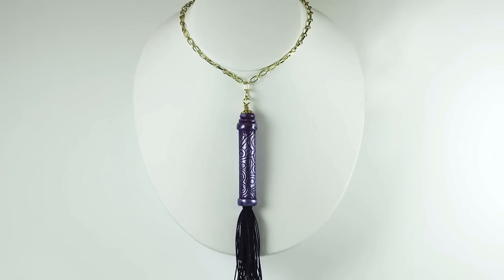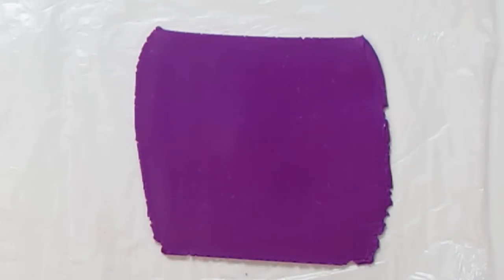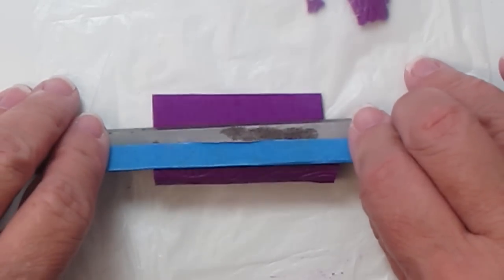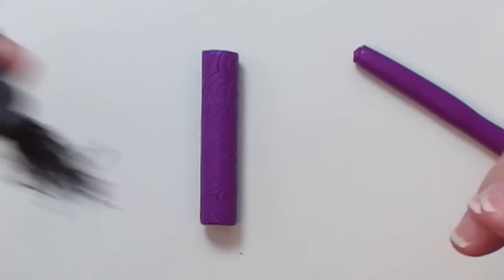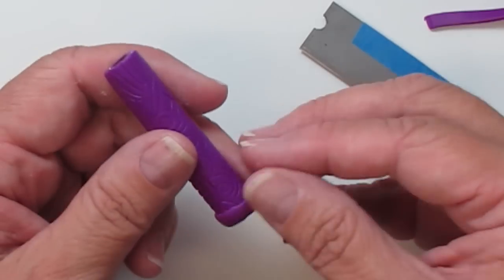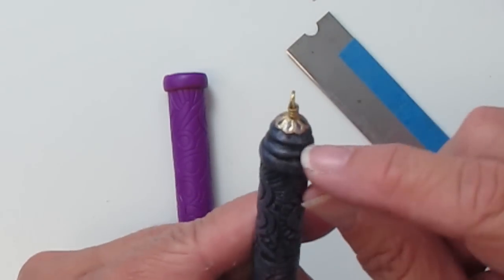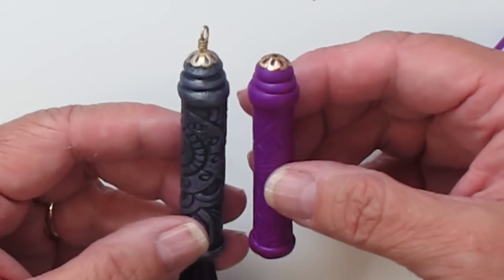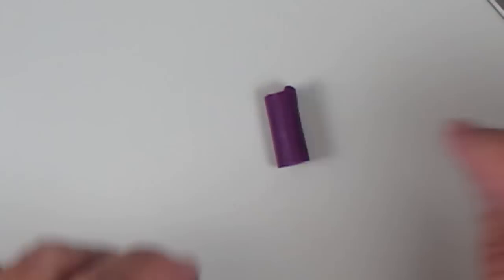Polymer Clay Tutorial Polymer Clay Tassel Pendant Part 1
lovesummerart Join me in my studio to make this fun and trendy polymer clay tassel pendant. This is an easy project to create a unique piece of jewelry.